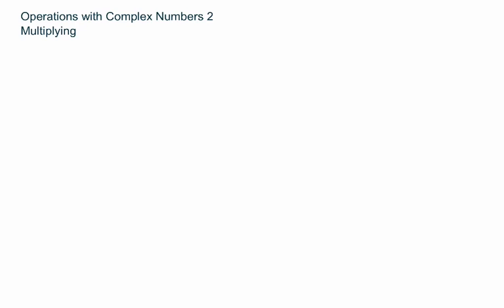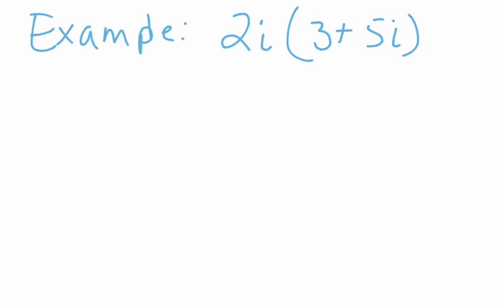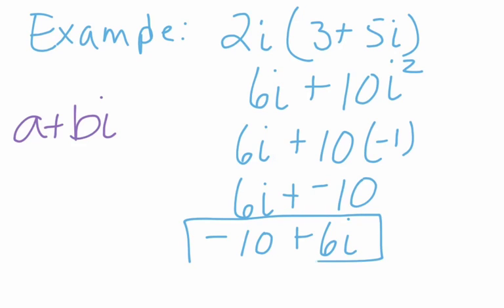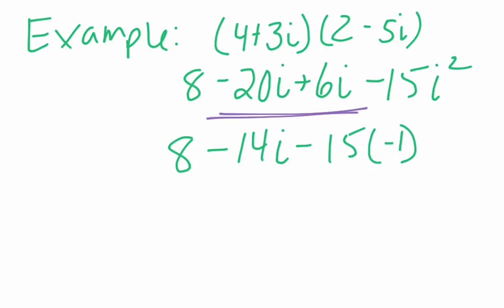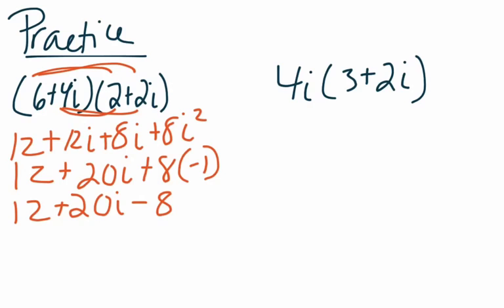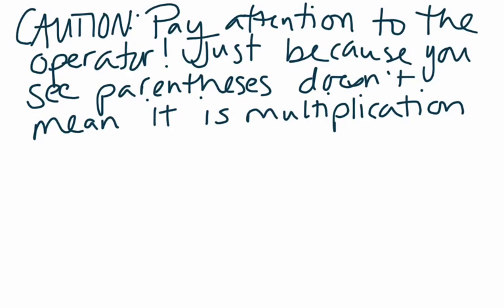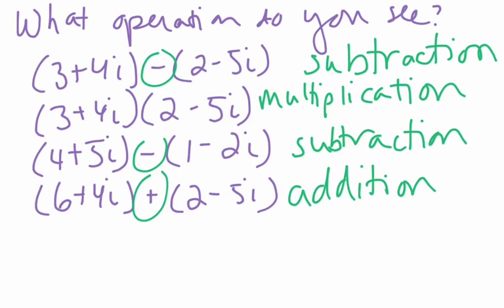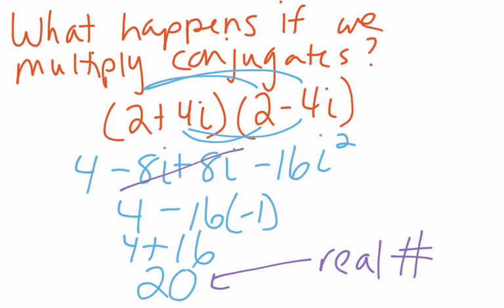Multiplying Complex Numbers